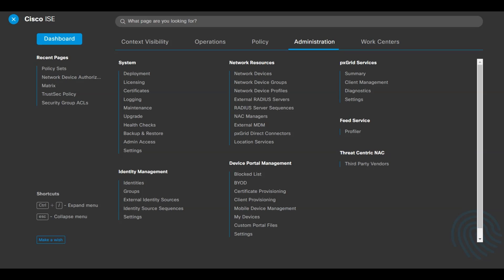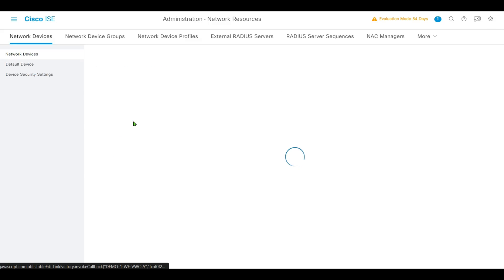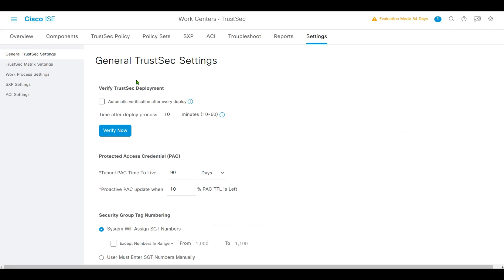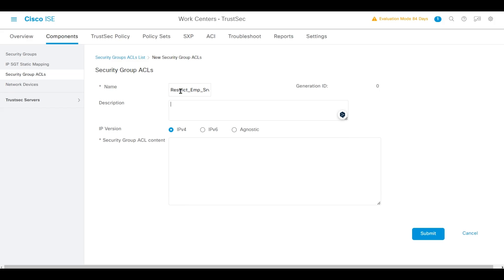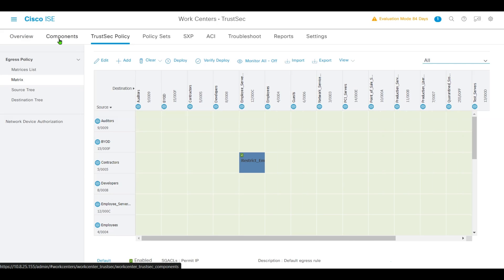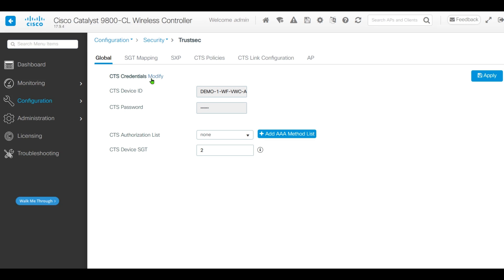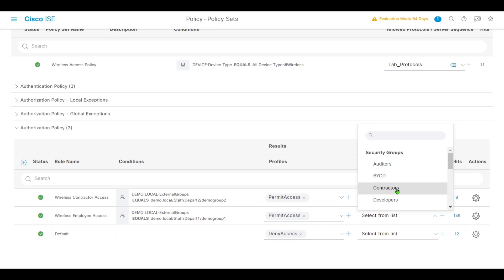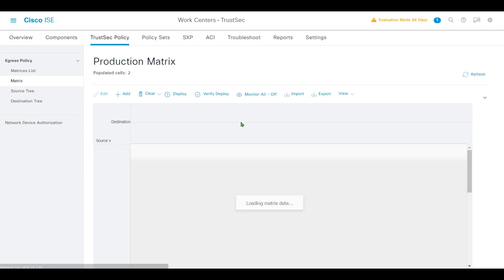C9800 WLC TrustSec Policy Best Practices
You'll be shown how to implement Cisco TrustSec policy best practices on a C9800 Wireless LAN Controller. This video will provide step-by-step instructions on how to optimize your network security and access control with the help of TrustSec.